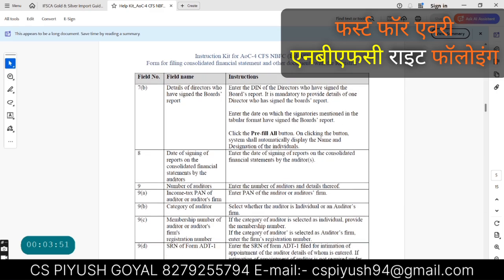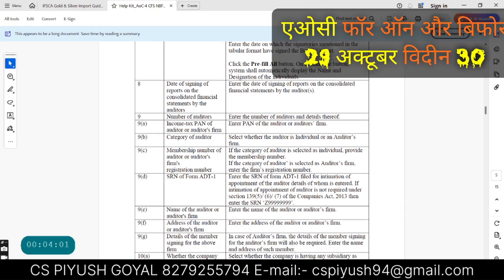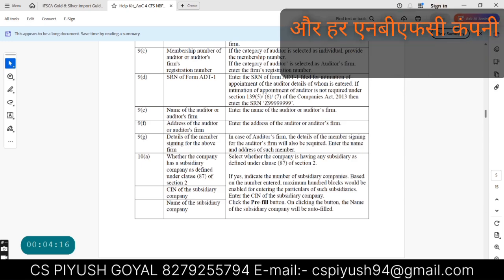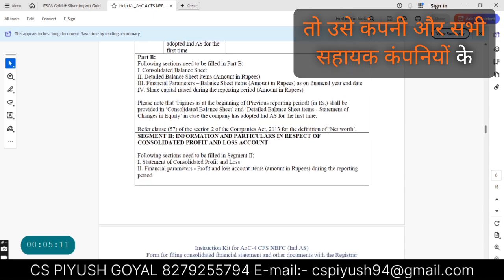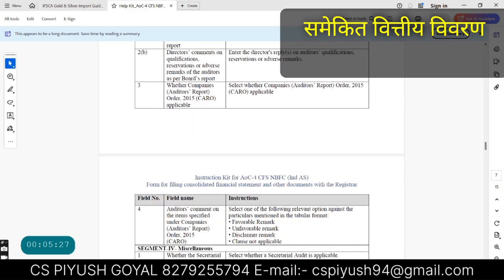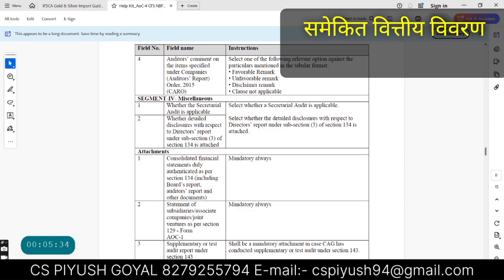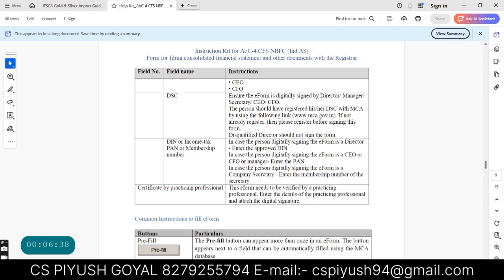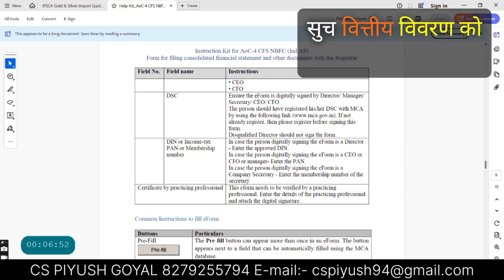How to File e-Form AOC-4 NBFC (Ind AS)on MCA V3 Portal e-Form AOC-4 NBFC (Ind AS)Filing Process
How to File e-Form AOC-4 NBFC (Ind AS)on MCA V3 Portal e-Form AOC-4 NBFC (Ind AS)Filing Process 2025 | New Process

Of course. Here is a comprehensive list of YouTube tags, organized by type, for a video tutorial on filing e-Form AOC-4 NBFC (Ind AS) on the MCA V3 Portal.
• MCA V3 Portal
• AOC 4 Filing
• NBFC Compliance
• MCA Filing
• Ind AS Financials
• Ministry of Corporate Affairs
• Company Filing
• ROC Filing
• Annual Filing
• E Form Filing
• •  How to File AOC 4 NBFC Ind AS
• •  AOC 4 NBFC Ind AS Filing Process
• •  MCA V3 Portal AOC 4 NBFC Filing
• •  Step by Step AOC 4 NBFC Ind AS
• •  Form AOC 4 NBFC Ind AS Tutorial
• •  E Form AOC 4 for NBFC Companies
• •  Filing of Financial Statements for NBFC
• •  Ind AS compliant AOC 4 Filing
• •  How to file annual return for NBFC
• •  MCA V3 new filing process
• •  AOC 4 NBFC Ind AS Demo
• •  Live Filing of AOC 4 NBFC
• •  How to fill AOC 4 NBFC Ind AS form
• •  MCA V3 Portal login and filing
• •  How to upload attachments in AOC 4
• •  Digital signature DSC for AOC 4
• •  How to download and prefill AOC 4 form
• •  SRN Generation for AOC 4
• •  AOC 4 NBFC Ind AS for FY 2024-25
• •  AOC 4 Filing for AY 2025-26
• •  Due Date for AOC 4 NBFC
• •  AOC 4 Filing Deadline 2025
• •  MCA Annual Filing 2025
• •  Latest MCA V3 Updates 2025
• •  Form AOC 4 NBFC Ind AS
• •  Companies Act 2013
• •  Indian Accounting Standards Ind AS
• •  XBRL vs Non XBRL AOC 4
• •  Section 137 of Companies Act
• •  ROC Filing for Non Banking Financial Company
• •  MCA V3 Profile Update
• •  Business User vs Registered User on MCA
• •  AOC 4 NBFC form validation error
• •  MCA V3 portal not working
• •  DSC error in AOC 4 filing
• •  AOC 4 payment stuck issue
• •  How to revise AOC 4 form
• •  MCA V3 common errors and solutions
• •  Pre scrutiny error in MCA V3 form
• •  AOC 4 NBFC attachment size issue
• How to file AOC 4 NBFC Ind AS on MCA V3
• How to fill form AOC 4 for NBFC companies
• How to file financial statements for an NBFC
• How to download and prefill AOC 4 NBFC form
• How to upload attachments for AOC 4 on MCA portal
• How to use DSC on MCA V3 portal
• How to make payment for AOC 4 form
• How to resolve validation errors in AOC 4 NBFC
• •  What is Form AOC 4 NBFC Ind AS
• •  What are the documents required for AOC 4 NBFC
• •  What is the applicability of AOC 4 NBFC
• •  What is the difference between AOC 4 and AOC 4 NBFC
• •  What are the new changes in AOC 4 on MCA V3
• •  What are the prerequisites for filing AOC 4
• •  When is the last date to file AOC 4 NBFC
• •  When is the due date for AOC 4 for FY 2024-25
• •  When does the AOC 4 form become available on MCA portal
• •  What if my DSC is not working on MCA V3
• •  What if the MCA V3 portal is slow
• •  What if I filed the wrong AOC 4 form
• •  What if there is an error during pre-scrutiny
• •  What if my SRN is not generated after payment
• •  What if I miss the due date for AOC 4 filing
• •  Which AOC 4 form should an NBFC file
• •  Who needs to file AOC 4 NBFC Ind AS
• •  Can I revise Form AOC 4 after filing